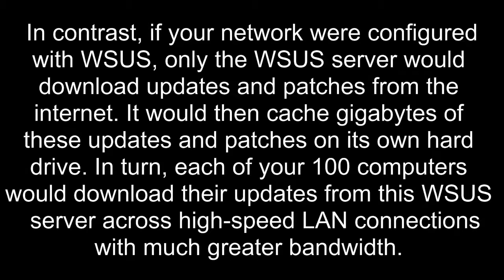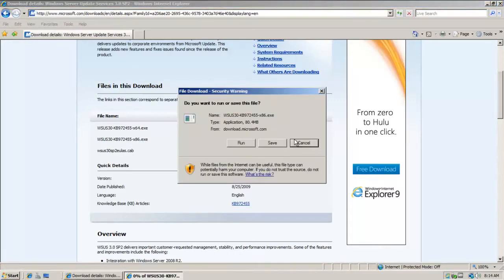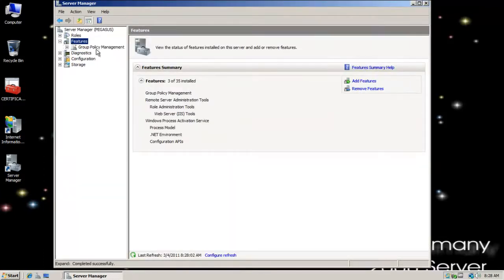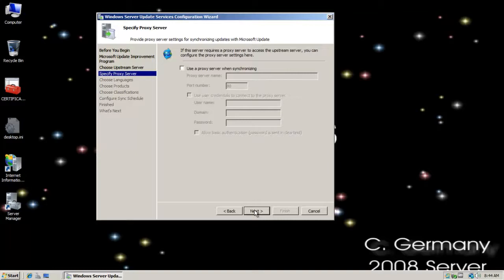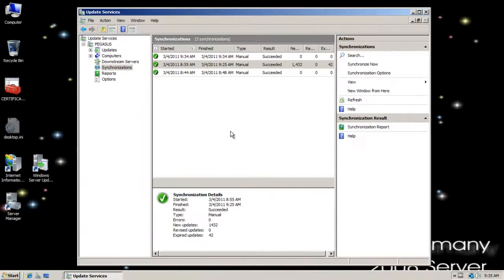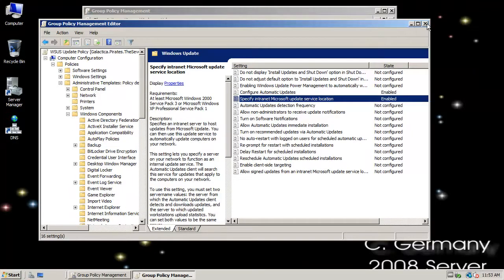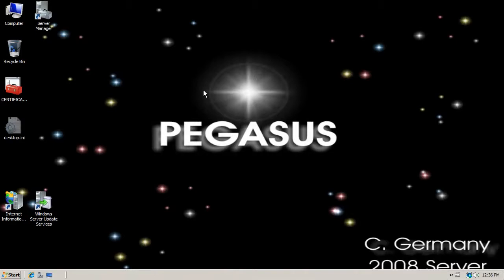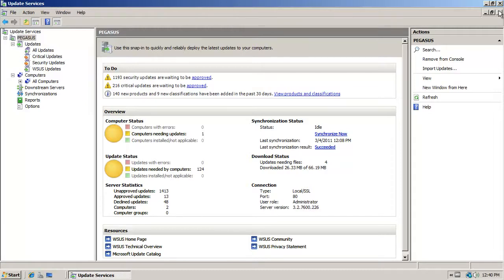Windows Server Update Services (WSUS).mp4